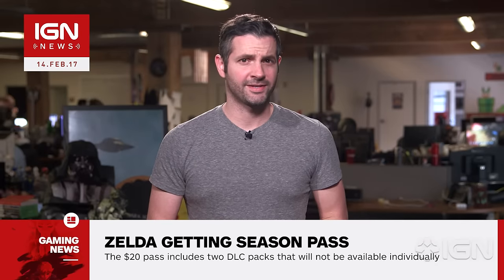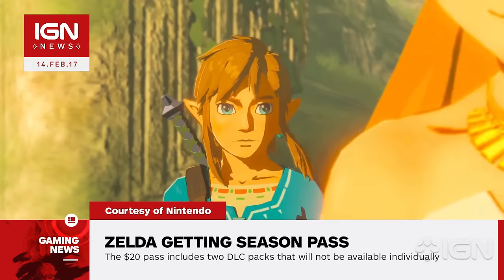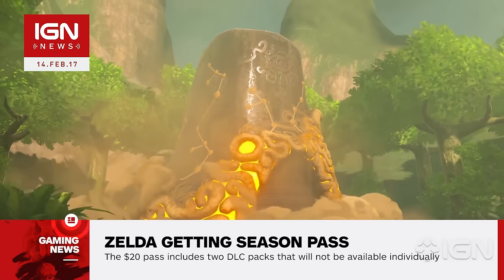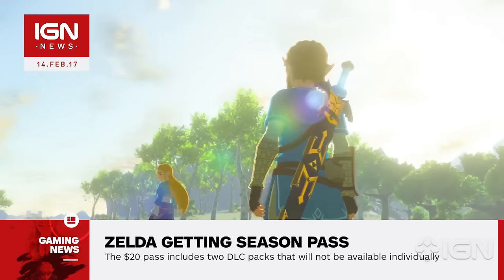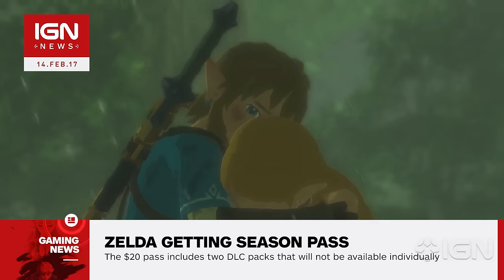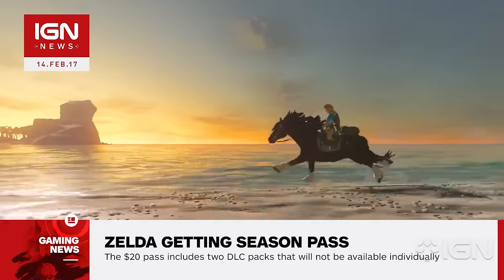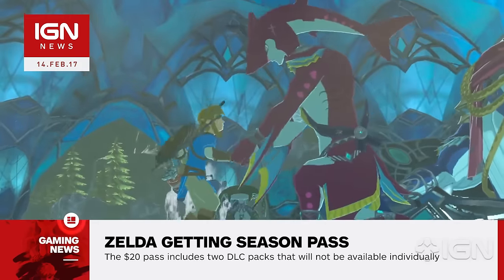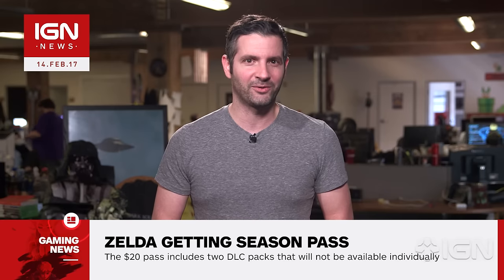Zelda: Breath of the Wild Is Getting a Season Pass - IGN News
Nintendo has announced an "Expansion Pass" for Breath of the Wild, offering the first ever DLC in a main series Legend of Zelda game.

Follow IGN for more!